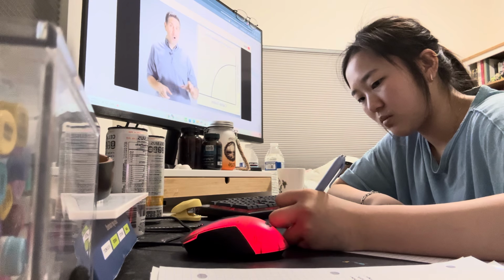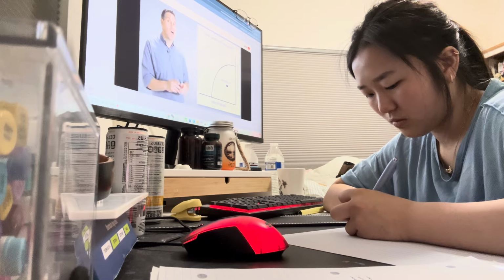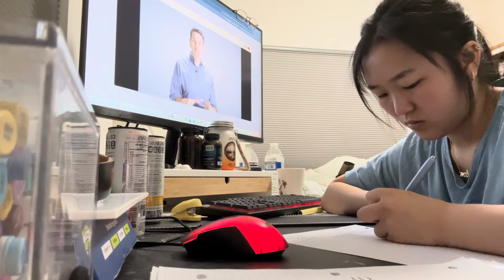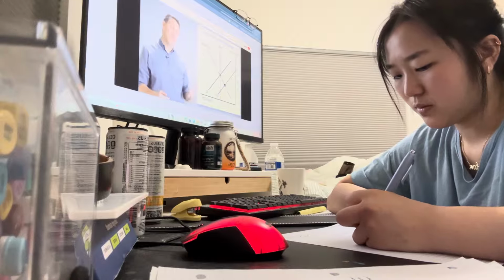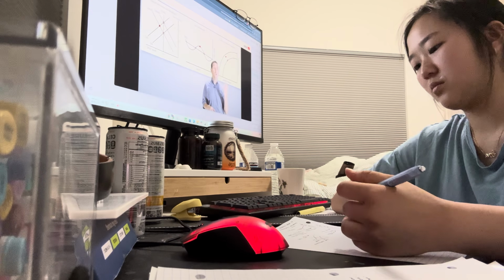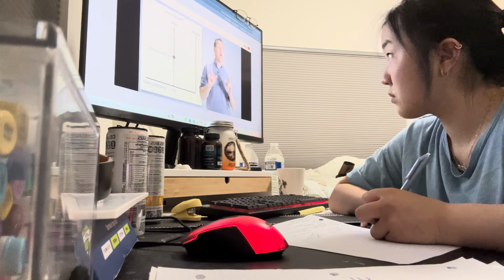AP MACRO GRAPHS Extra Credit - Eunsol Han